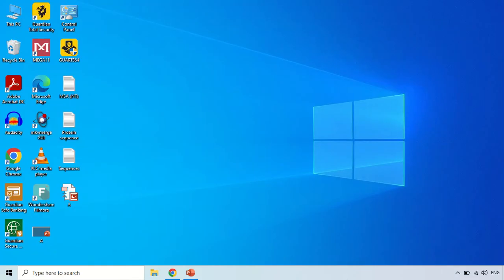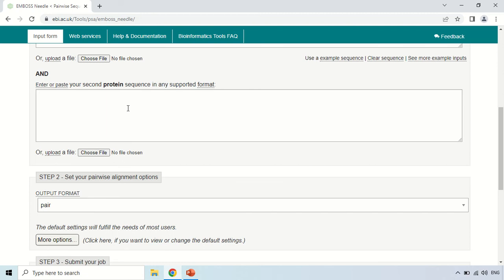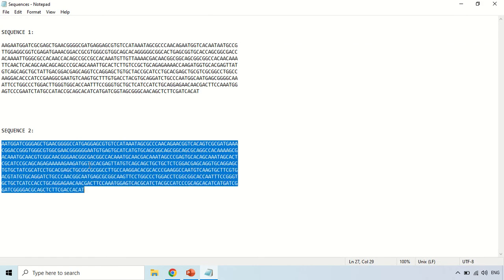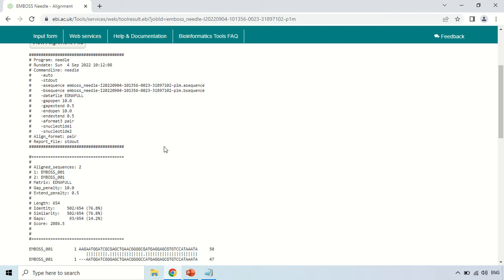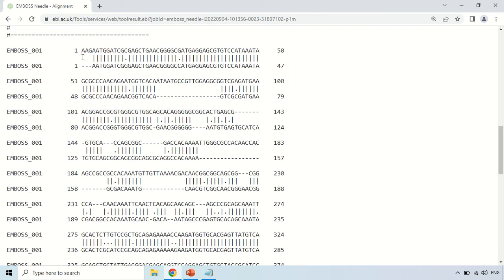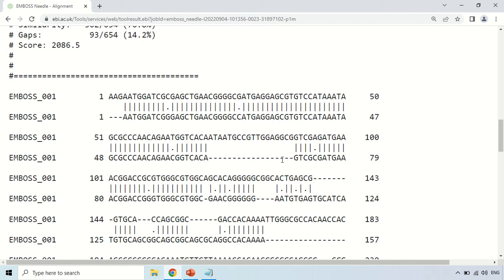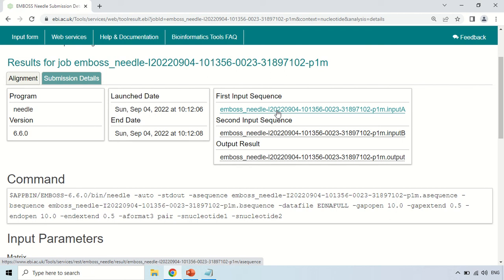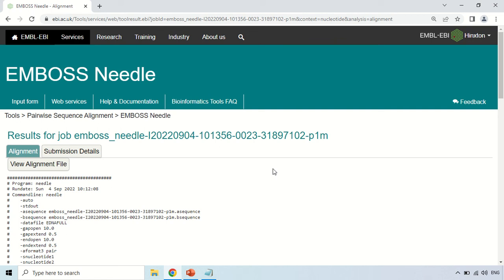EMBOSS NEEDLE tool for pairwise sequence alignment | Bioinformatics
This video is a practical tutorial of pairwise sequence alignment using emboss needle tool